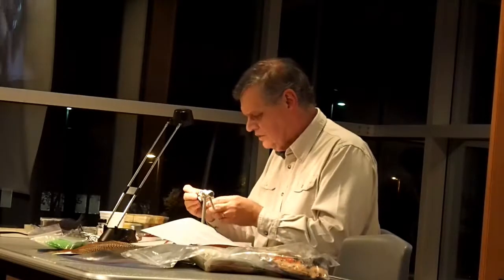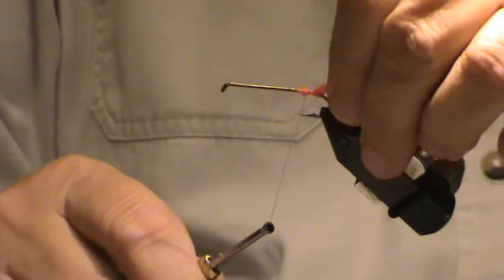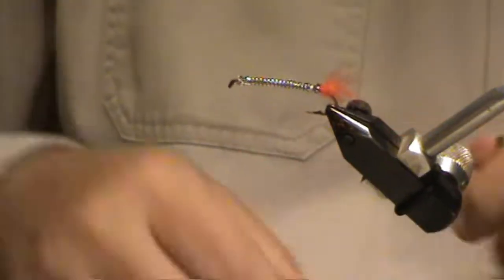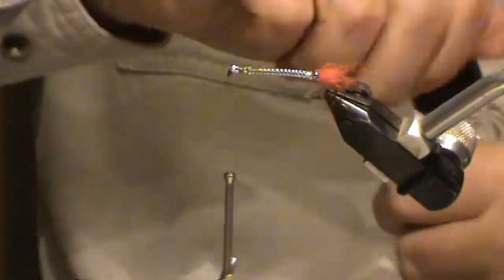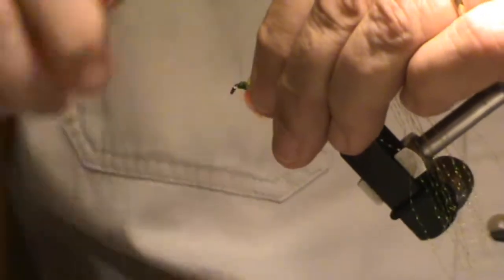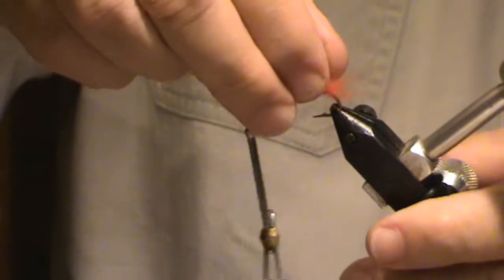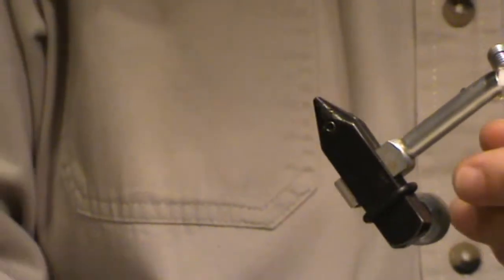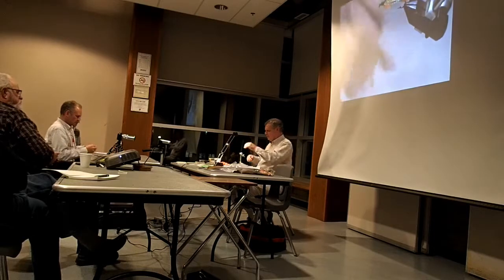Sheldon Lake Erie Perch Fry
Tied by Sheldon Seale at the Izaak Walton Fly Fishing Club, on the 7th November 2017.